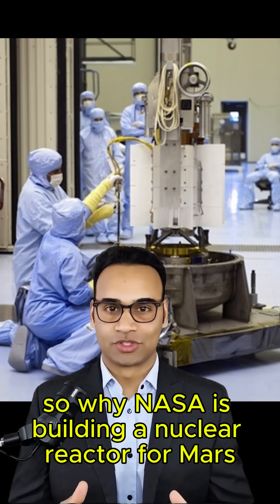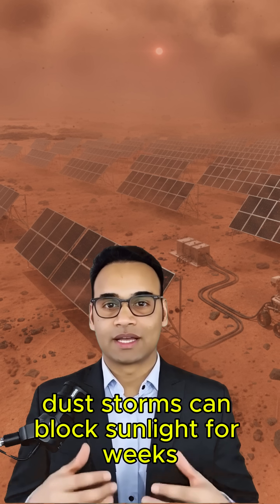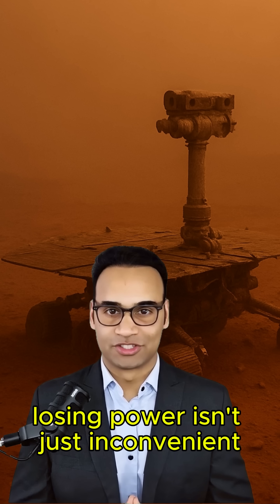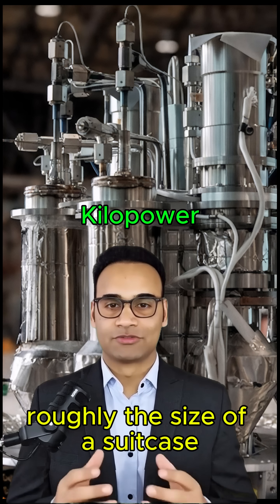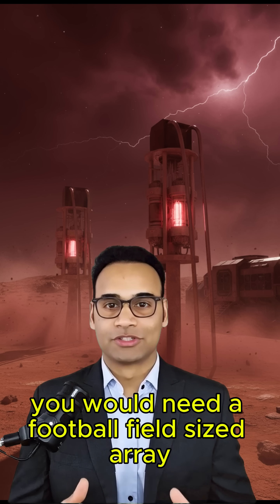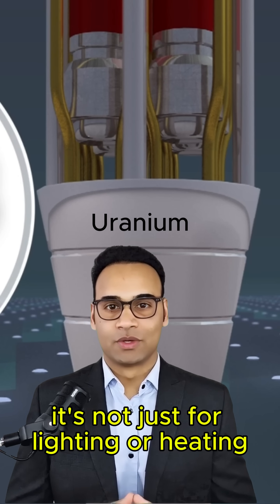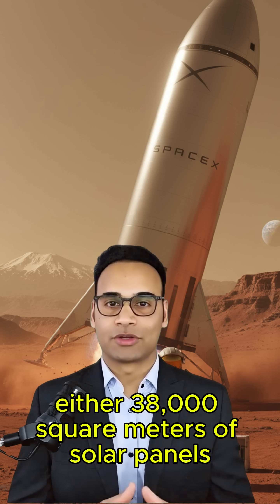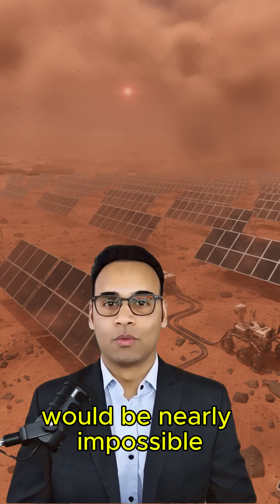Why NASA Is Building a Nuclear Reactor for Mars ?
Learn why NASA is developing nuclear reactors for Mars and how this technology is essential for human survival and fuel production on the Red Planet.